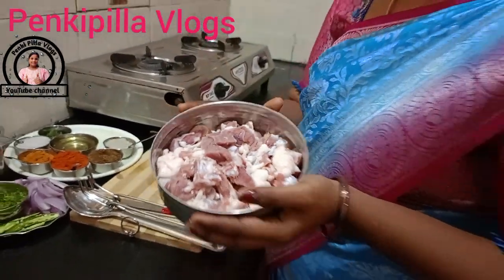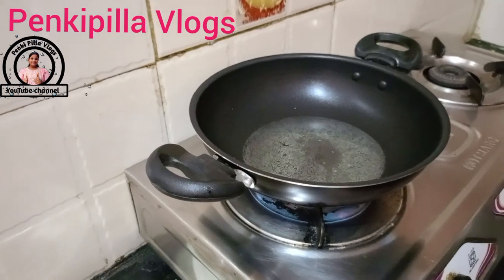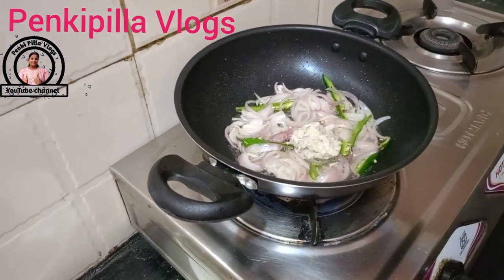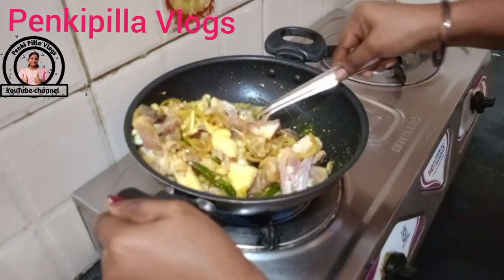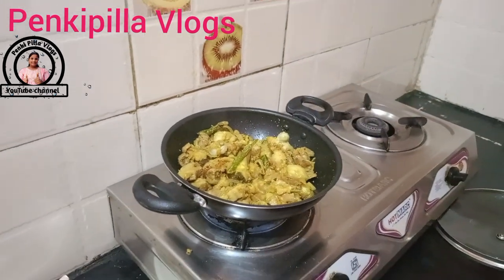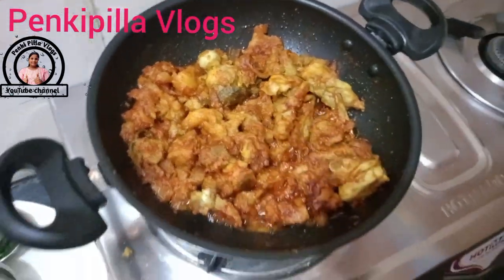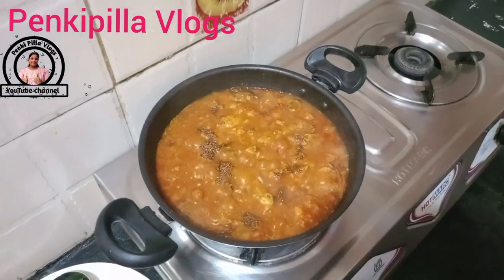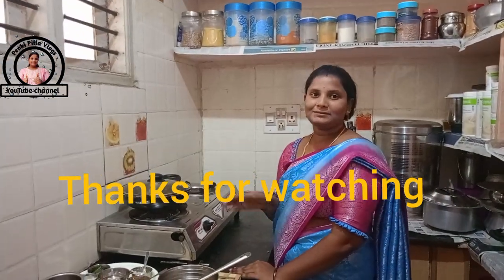maa vuri style lo spicyga mutton curry thayyaru cheddam